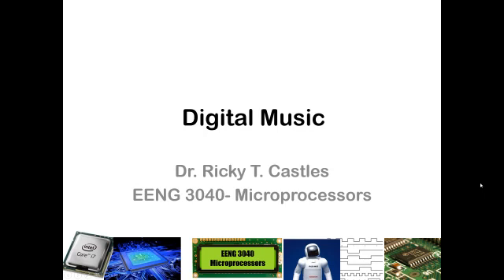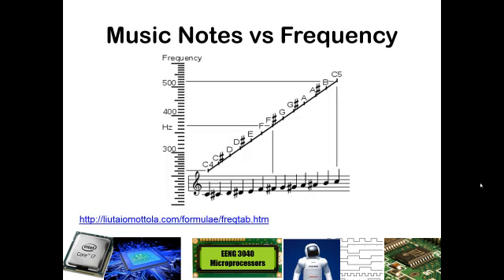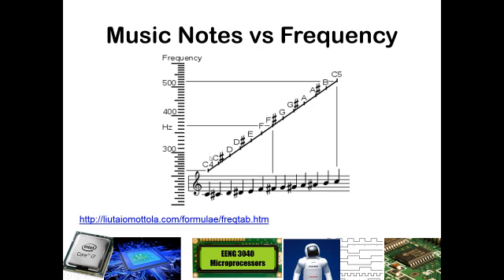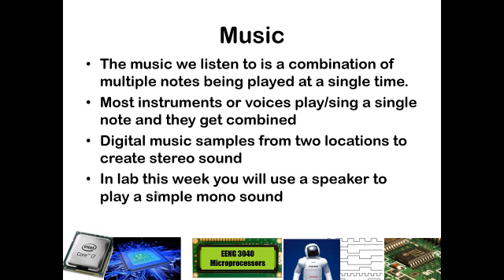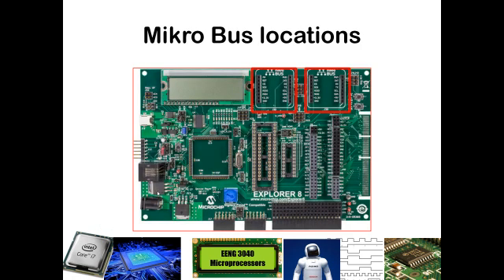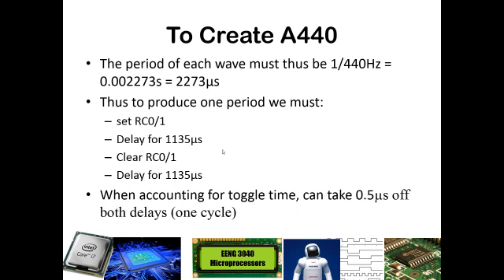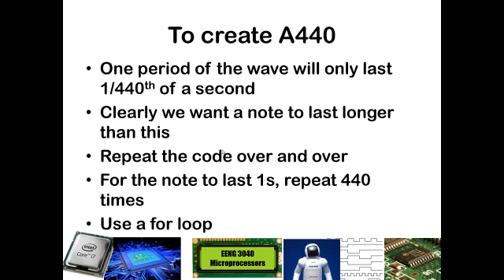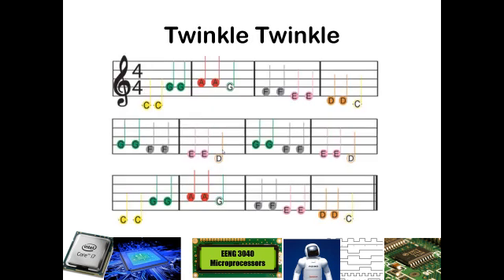An introduction to how to create digital music on the PIC Microcontroller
Describes how C code can be used with an external speaker to generate sound